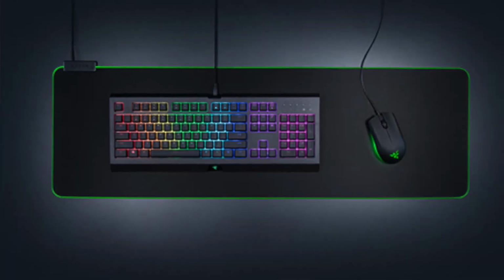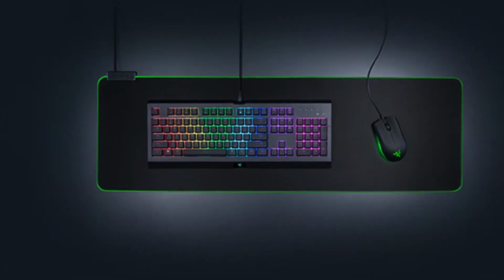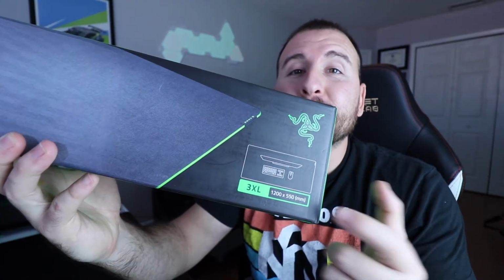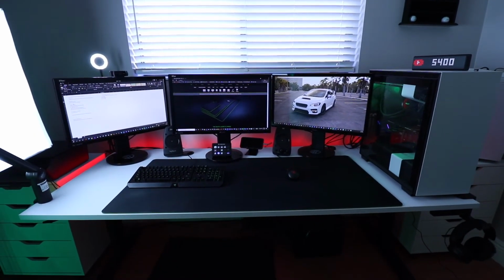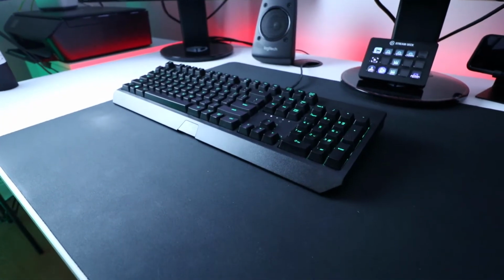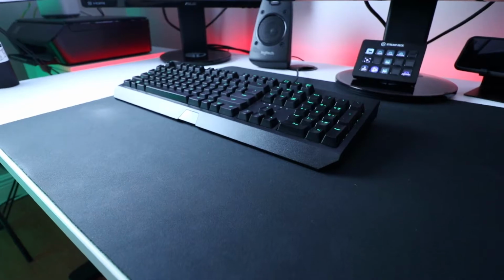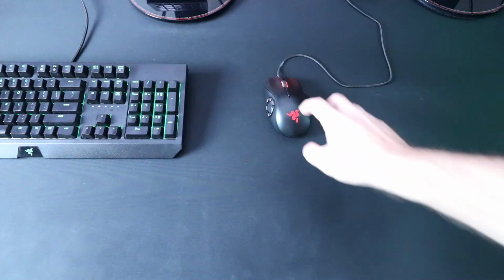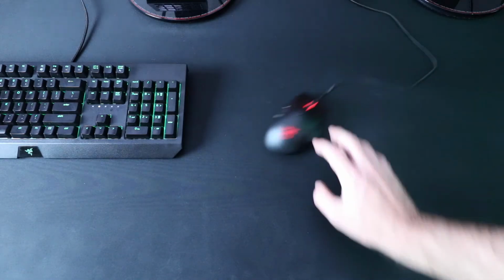Razer Gigantus V2 Mouse Pad Review (Unboxing and Setup)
Razer Gigantus V2 3XL

0:00 Intro
0:31 Razer Goliathus
1:25 Razer Gigantus V2
3:56 Outro

Activision: JotaJota STI YT#9743044

Blue Mic Yeticaster (Video
Nanoleaf Rythm LED Panels (Video
Steelseries Arctis 7 Headset (Video
Razer Naga Trinity Mouse (Video
Razer Blackwidow Mechanical Keyboard
Razer Goliathus Mouse Mat (Video
Govee Lights LED Strips (Video
Samsung 970 Evo NVMe M.2 (Video
APC Battery Back-UPS (Video
Netgear Nighthawk AC2350 Router (Video
G. Skill Ripjaws V Series (Video
Logitech c922 pro Webcam
Streaming Light
Asus VG248QE 24" Full HD 1920x1080 144Hz 1ms HDMI Gaming Monitor
Logitech Z623 400 Watt Home Speaker System, 2.1 Speaker System
UPLIFT Desk
Winsome Halifax Storage/Organization, 5 drawer, White

Streaming PC
Samsung 860 Evo SSD (Video
Case Fans (Video
NZXT Kraken X52 Liquid Cooler (Video
CPU Intel i7-7700k ( Video
Homall Executive Swivel Leather Gaming Chair (Video
Steelseries Mouse Pad QCK (Video
MSI GTX 1060 GPU (Video
iBUYPOWER BB903 (Video